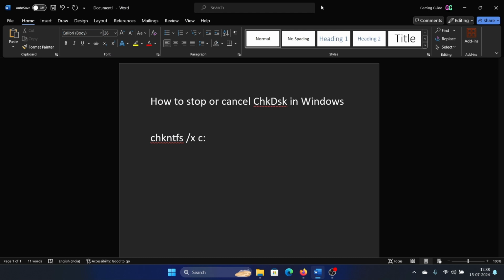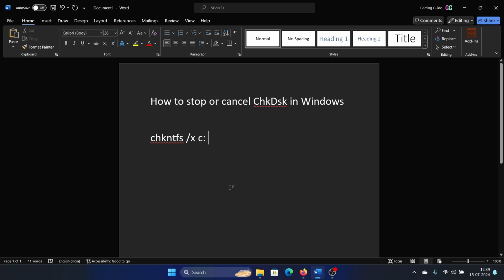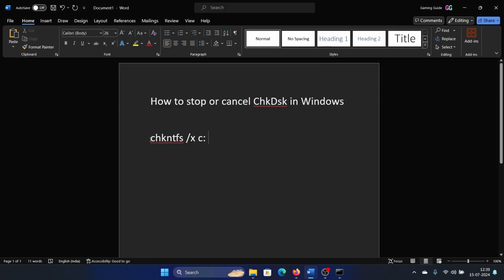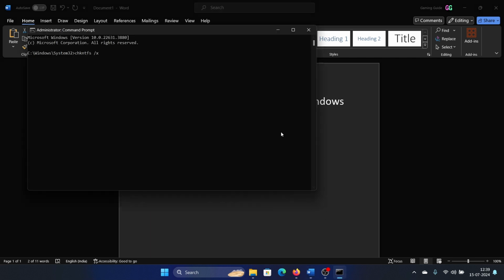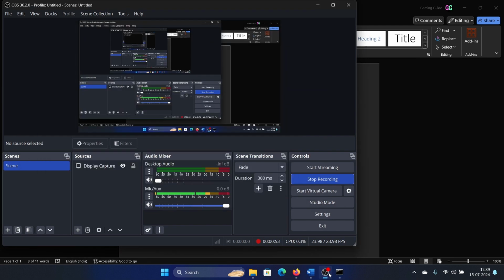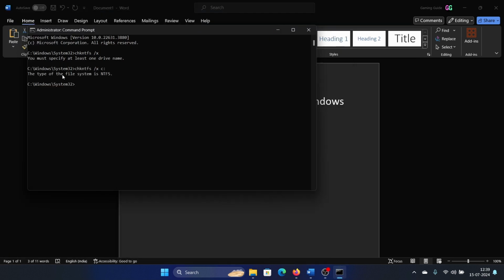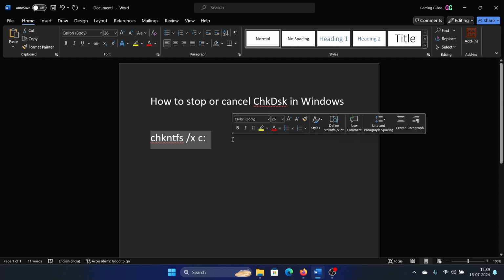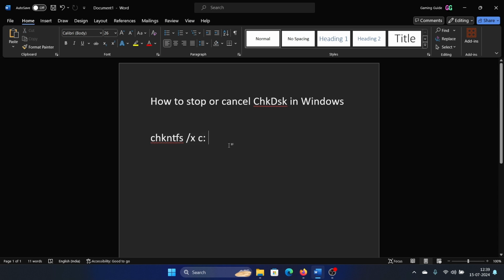How to Stop or Cancel CHKDSK Scan in Windows 11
Video Title: How to Stop or Cancel CHKDSK Scan in Windows 11

If you wish to stop or cancel ChkDsk in Windows, then please watch this video.